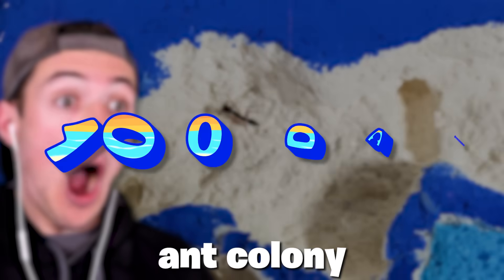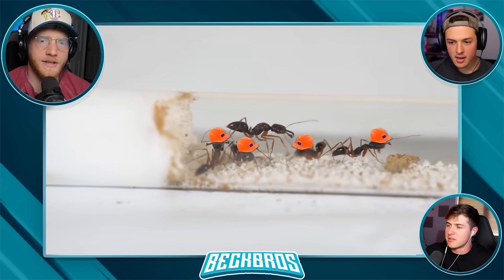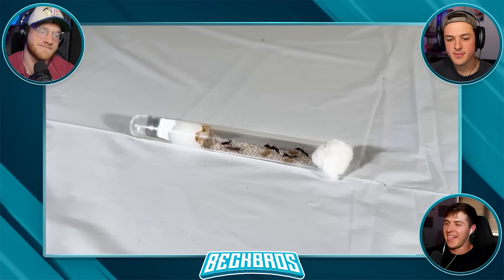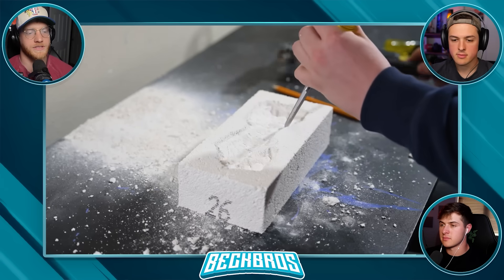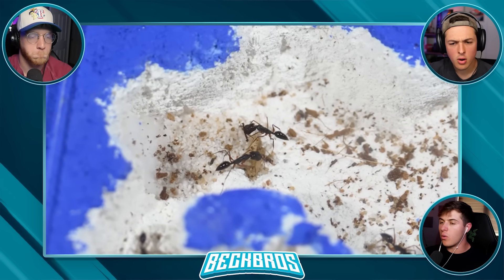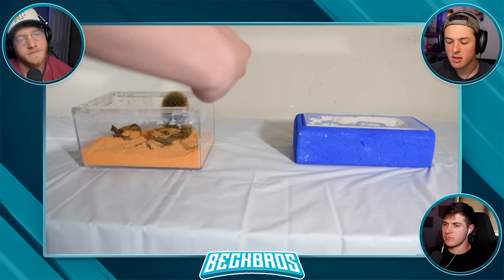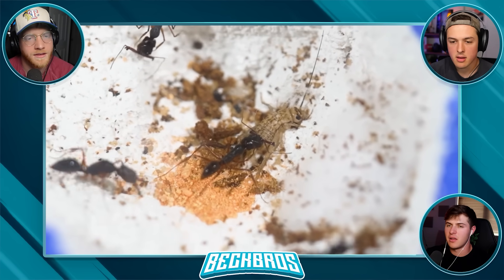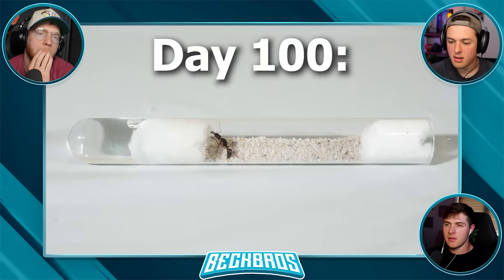He Simulated an ANT COLONY For 100 DAYS!